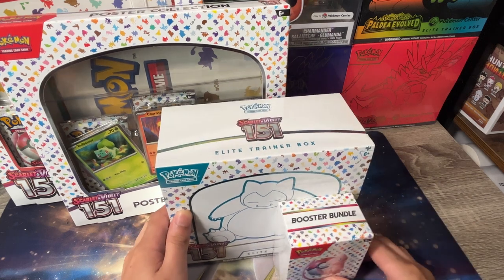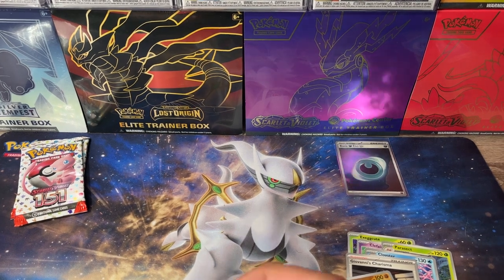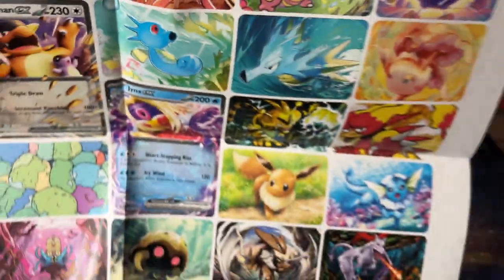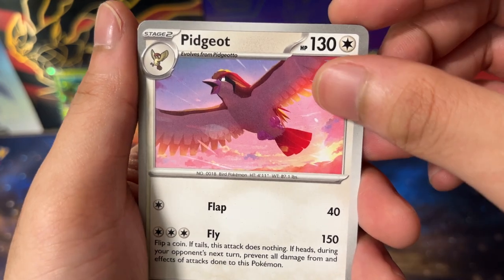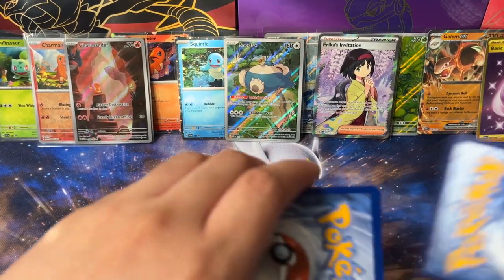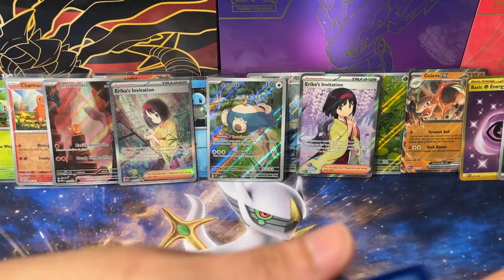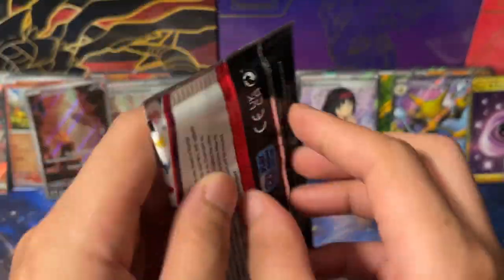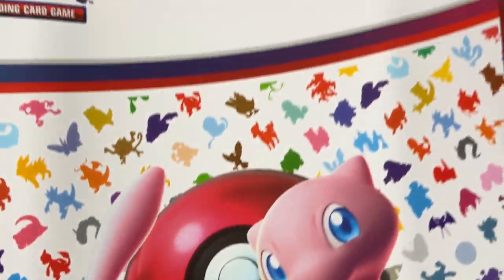OPENING ALL POKEMON 151 PRODUCTS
Today, We got ALL POKEMON 151 BOX/PRODUCTS
and
I'm SUPER EXCITED so show everyone what you can get inside of these boxes.